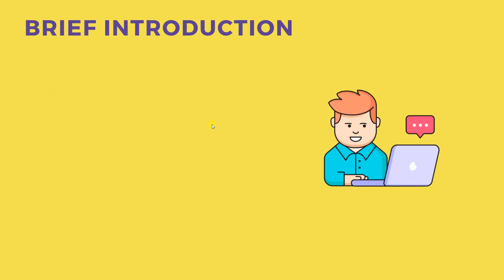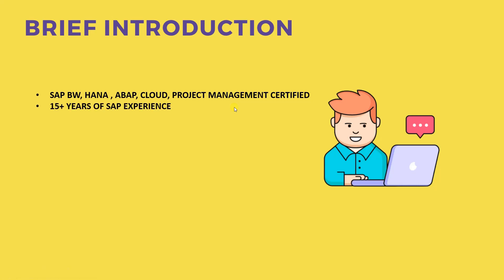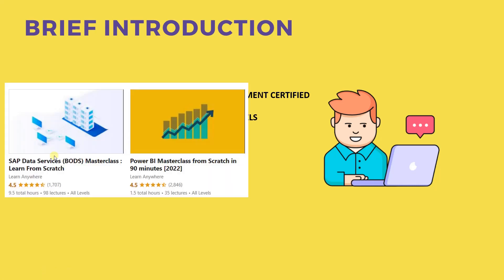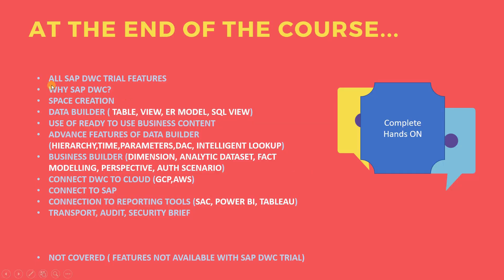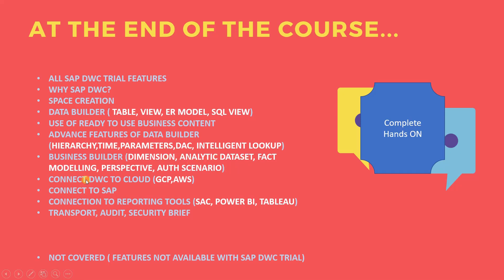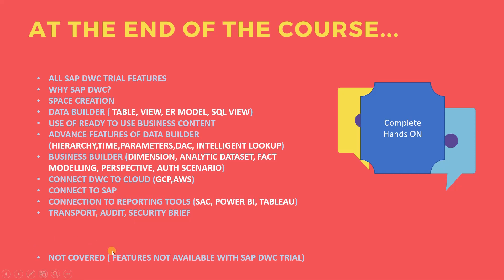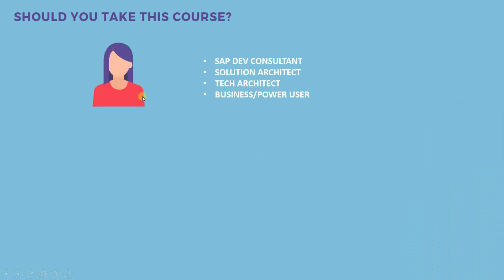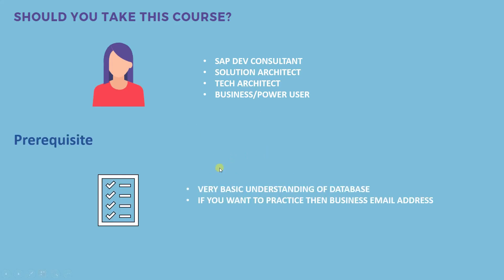01 SAP Data Warehouse Cloud (DWC) Masterclass : Link In Description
We will be covering all the SAP DWC Trial features.

We will be covering below topics :

Overview

- SAP DWC Overview

- Creation of trial account on SAP DWC

- Complete walkthrough of SAP DWC console

Space

- Space Creation

- Details on Semantics

Data Builder

- Table Creation

- Graphical View

- SQL View

- E/R Model

- Connect to SAC and create story

- Adding label

- Adding hierarchy

- Time dimensions

- Data Access Control (DAC)

- Intelligent lookup

Business Builder

- Business Builder concept

- Business Builder Dimensions

- Business Builder Analytical Dataset

- Business Builder Fact Model

- Business Builder Perspective

- Business Builder Authorization Scenario

- Business Builder connection to SACReporting Connect

- Connect to SAC, Power BI, Tableau

Cloud and On Pre connection

- Connect to Cloud ( GCP, AWS)

- Connect to on Premise (DP Agent, S4HANA, SAP BW)

Business Content

- Activation of business content

- Loading data to business content

Housekeeping

- Transport of objects

- Security options

- Audit logs creation, monitoring, and deletion

More features

- Repository Explorer

- HANA DB user creation